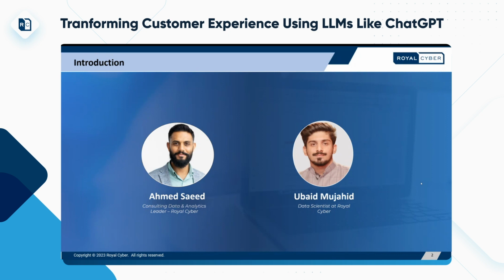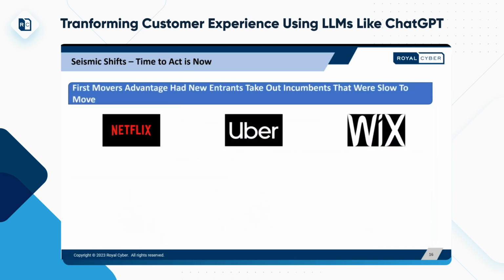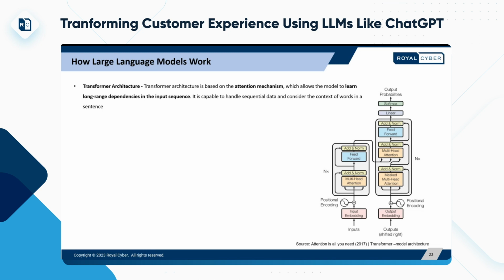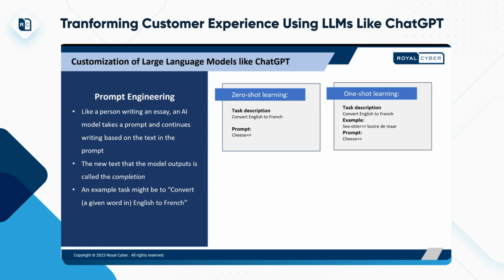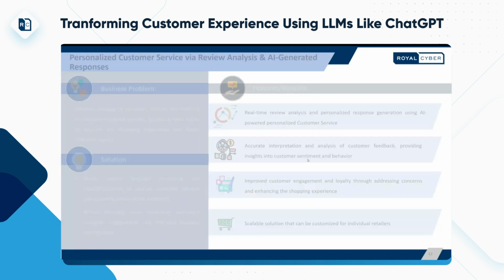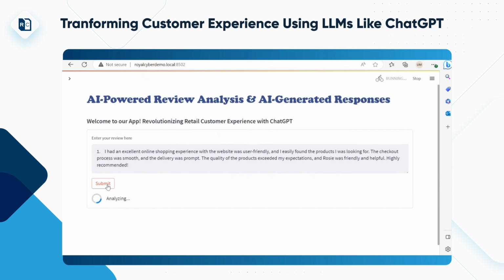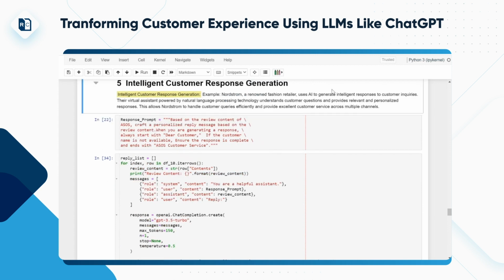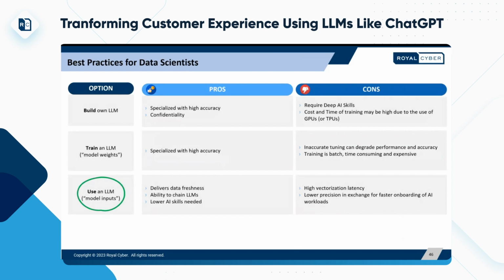Transforming Customer Experience Using LLMs like ChatGPT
As technology continues to evolve, enterprises need innovative solutions to meet their customer's demands. In this exclusive webinar, we'll delve into the world of Large Language Models and their immense potential in reshaping the way businesses operate. Whether you're a business executive, a data scientist, or simply an AI enthusiast, this session promises valuable insights for all.

Our expert panel will provide a comprehensive understanding of how ChatGPT can provide personalized user experiences, making it a game-changer for businesses seeking to optimize their services. You'll learn practical strategies on how to tailor GPT-3.5 to meet your specific business needs, enhancing customer interactions and driving higher engagement rates.